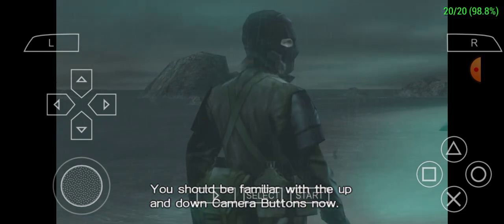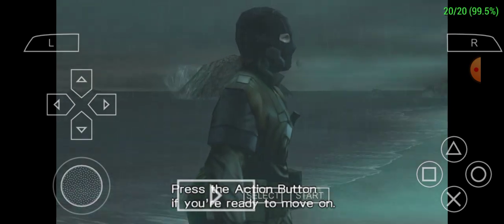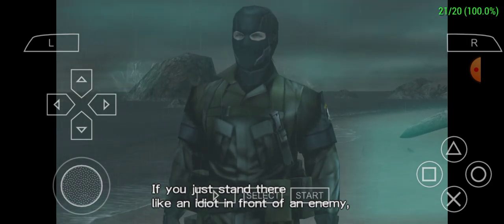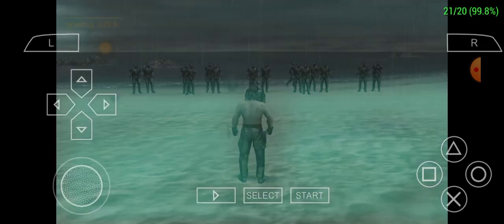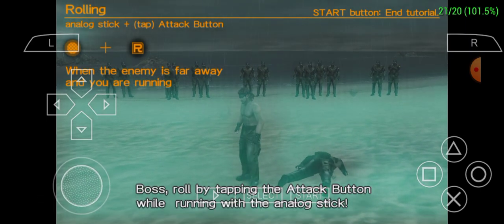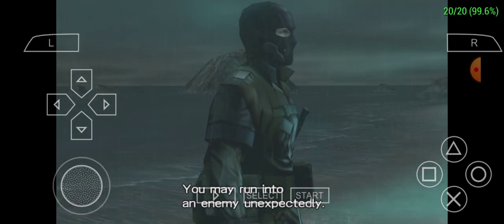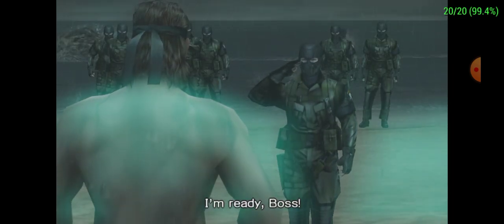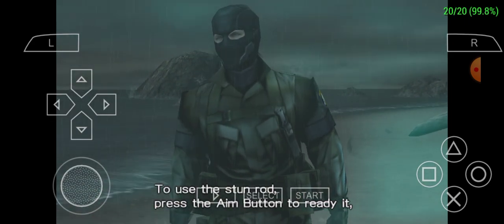PPSSPP Metal Gear Tecno POVA